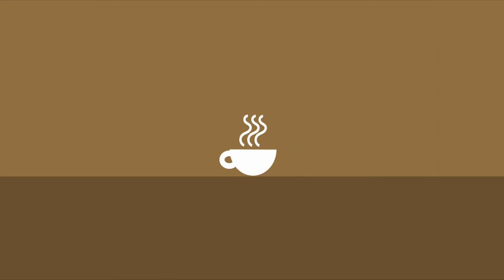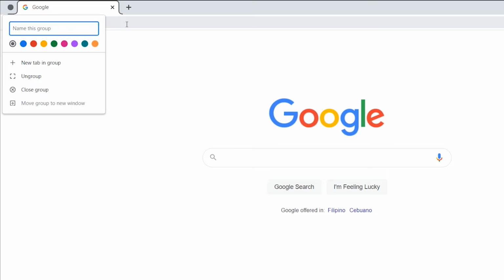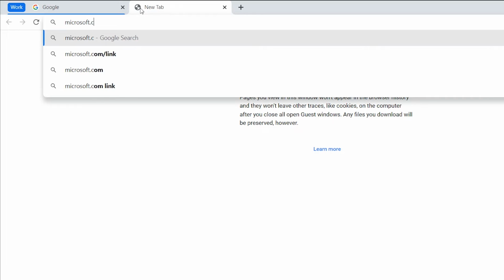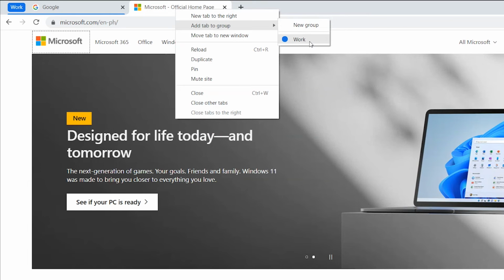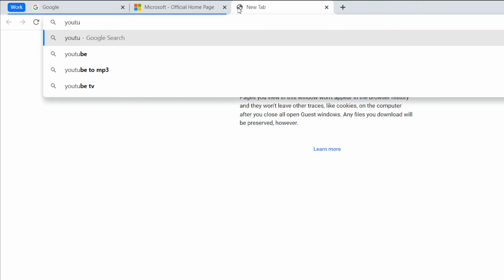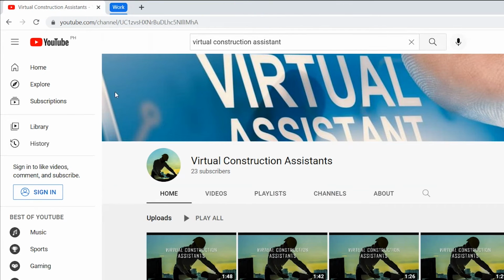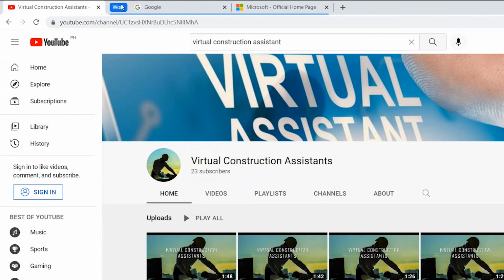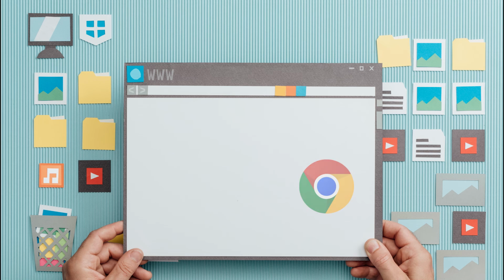Tips & Tricks: Grouping Tabs in Chrome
This will surely help you manage your browser better and avoid getting overwhelmed.